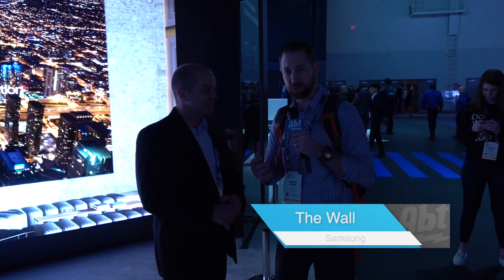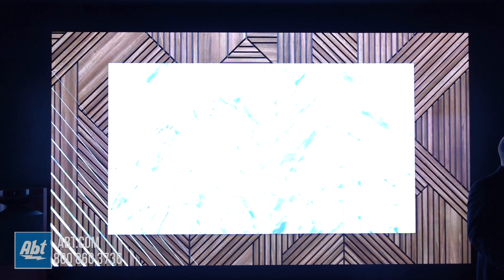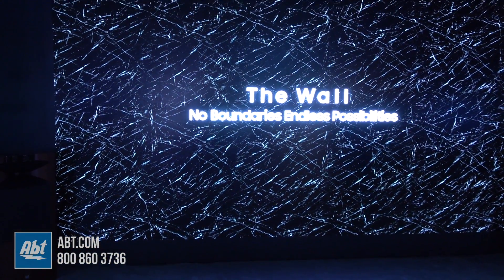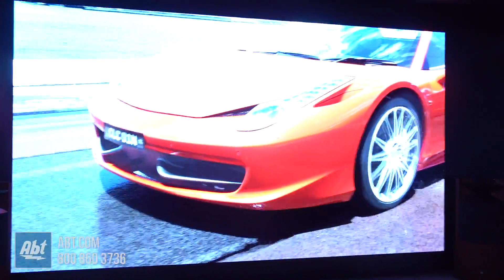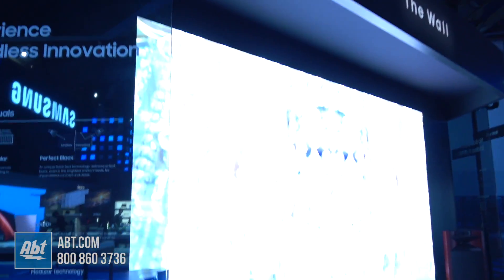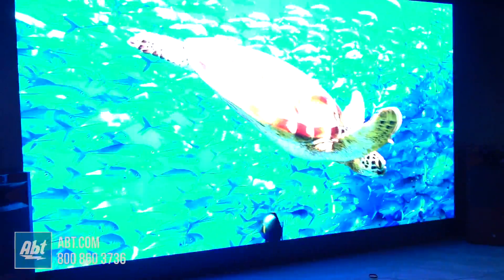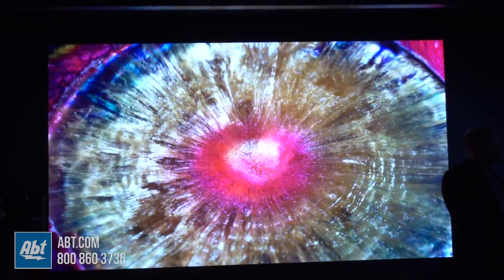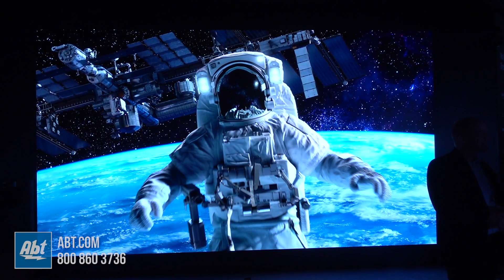CES 2019 - Samsung 219in Micro LED 'The Wall'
We're at CES 2019, taking a closer look at Samsung's micro-LED modular television. Learn more about the new Samsung TVs unveiled at CES 2019 on The Bolt